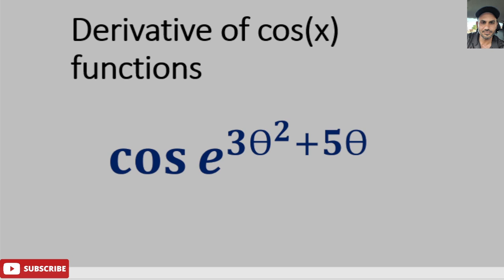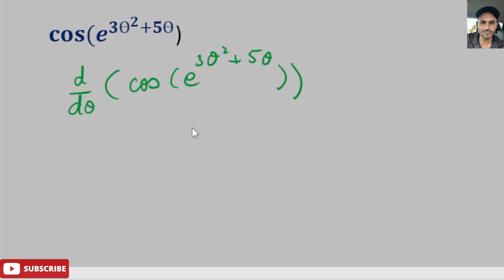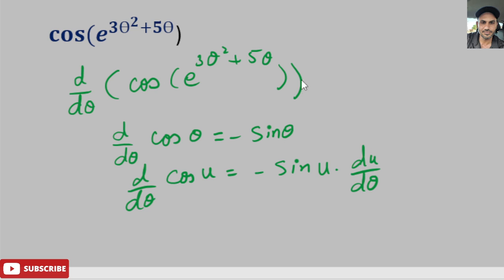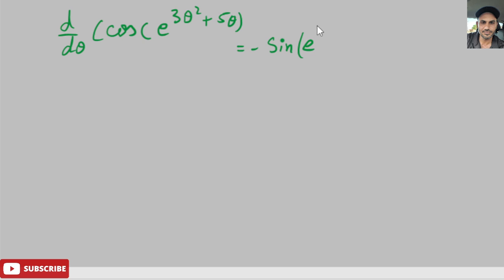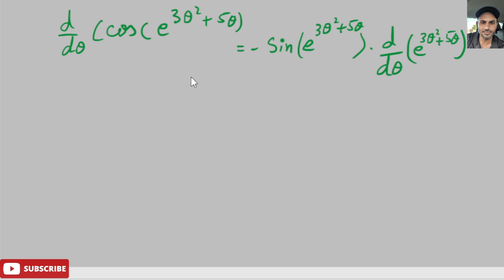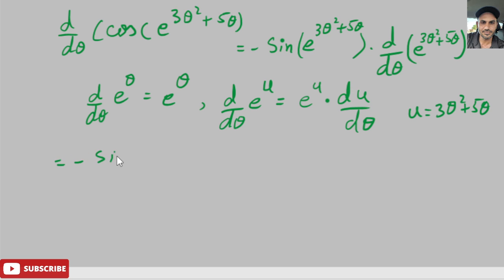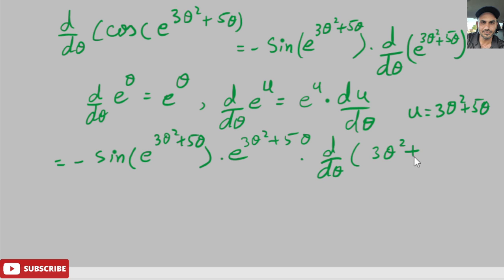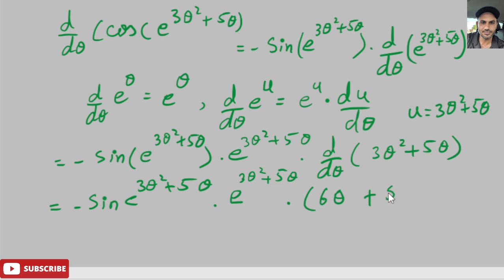Derivative of cos of exponential function part 5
This video show how to take the derivative of cos of exponential function